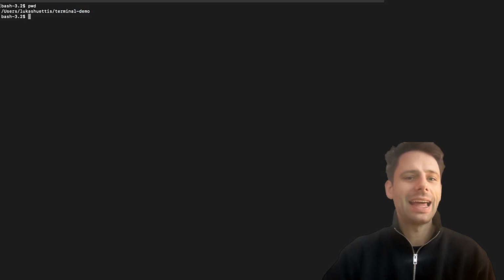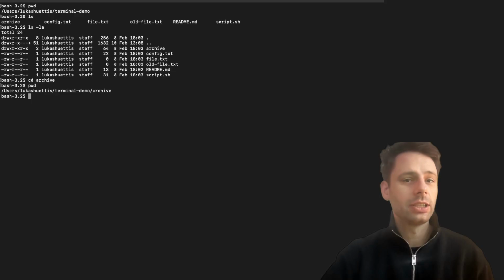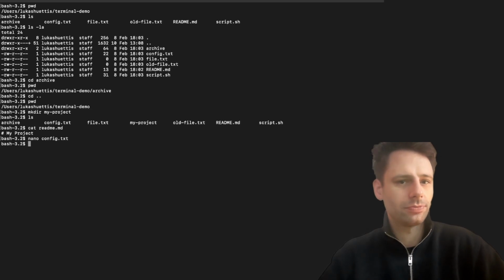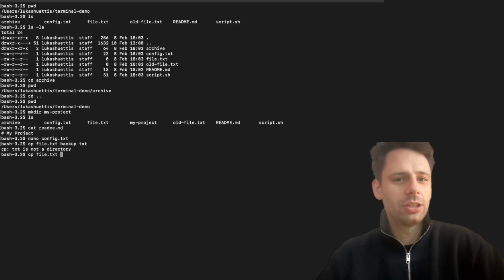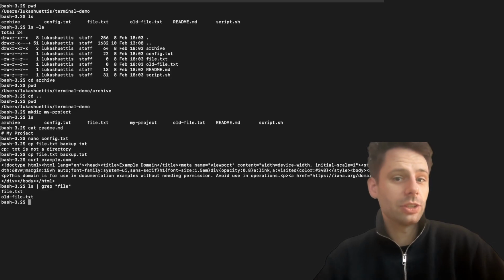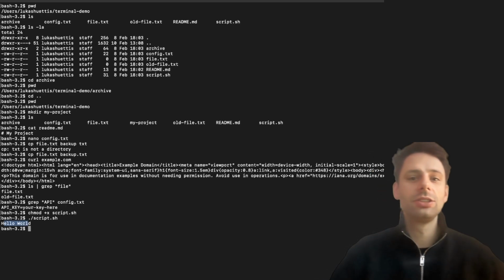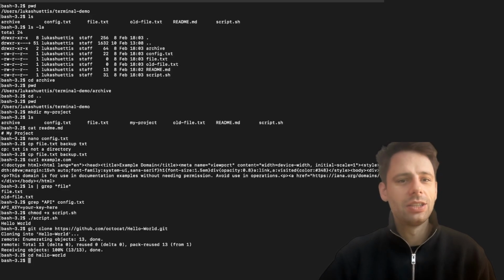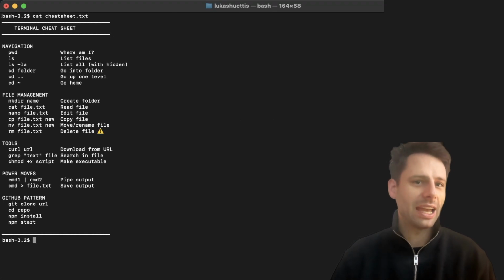Terminal Basics: 10 Commands You Need for AI & Automation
A lot of AI and automation tools require the terminal. But you don't need to be a developer to use it. Here are the 10 commands you actually need — and why you need them.

🔥 What you'll learn in this video:
- What the terminal is and why you need it (no CS degree required)
- pwd, ls, cd – Navigate your file system like a pro
- mkdir, cat, nano – Create and edit files without a GUI
- cp, mv, rm – Manage files safely (and why rm is dangerous)
- curl – Download files and test APIs
- Pipes & redirects – Filter and save command output
- grep – Search inside files and logs
- chmod – Make scripts executable
- git clone, npm install, npm start – The pattern for installing any GitHub tool
- How to handle errors (and what to Google)

🧠 What you DON'T need to learn:
- You don't need to memorize regex
- You don't need to master vim (use nano or VS Code)
- You don't need to know every flag (man pages exist)
- Copy-paste from docs works perfectly

NAVIGATION
  pwd              Where am I?
  ls               List files
  ls -la           List all (with hidden)
  cd folder        Go into folder
  cd ..            Go up one level
  cd ~             Go home

TOOLS
  curl url         Download from URL
  grep "text" file Search in file
  chmod +x script  Make executable

POWER MOVES
  cmd1 | cmd2      Pipe output
  cmd redirect file.txt   Save output to file

GITHUB PATTERN
  git clone url
  cd repo
  npm install
  npm start

Video Chapters:
0:00 - Introduction
0:19 - What is the Terminal?
0:37 - Command 1: pwd (Where am I?)
0:53 - Command 2: ls (What's here?)
1:14 - Command 3: cd (Move around)
1:33 - Command 4: mkdir (Create folders)
1:54 - Command 5: cat & nano (Read and edit files)
2:17 - Command 6: cp, mv, rm (Manage files)
2:44 - Command 7: curl (Download from URLs)
3:04 - Command 8: Pipes and redirects
3:18 - Command 9: grep (Search in files)
3:37 - Command 10: chmod (Make scripts executable)
4:04 - The GitHub Installation Pattern
4:34 - When You Get an Error
4:54 - What You Don't Need to Learn
5:20 - Outro & Next Steps

👇 COMMENT: Which command was new to you? Drop your questions below.